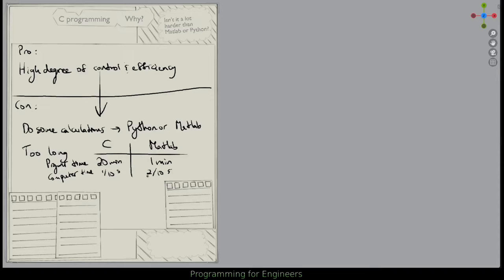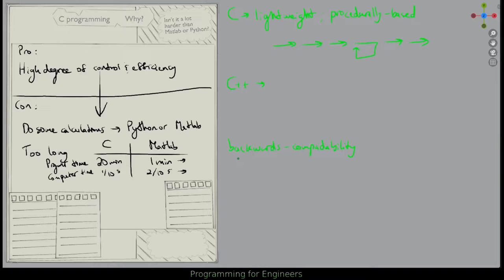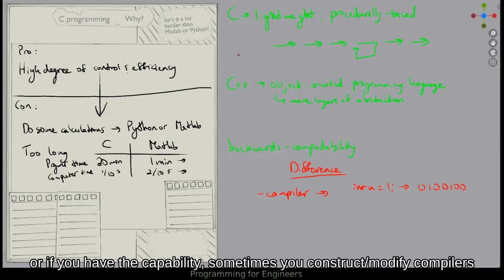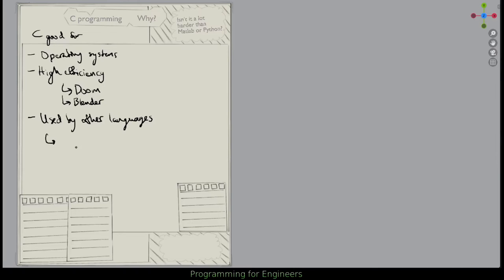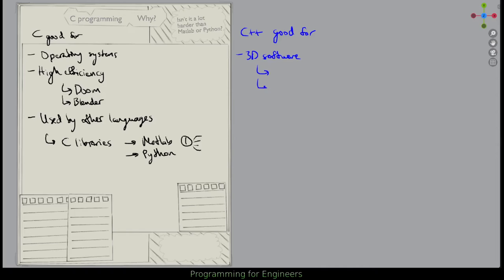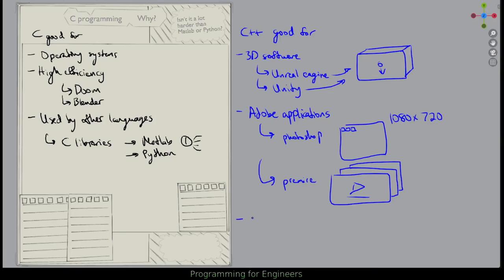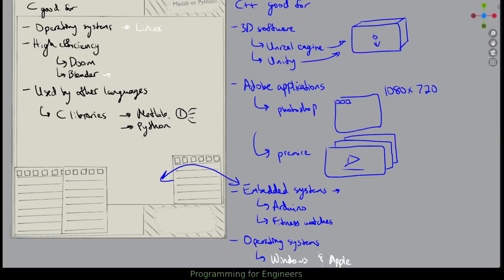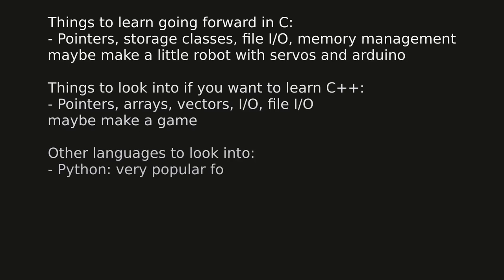C - What is it good for?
This is intended to introduce you to what the utility of C programming is, and where to go with it once you've learned the basics. Especially, if you know a little C, how do you go forward now?

0:00 Introduction
0:09 Pros and Cons of C
2:38 General overview of C vs C++ and other languages
8:09 Examples of uses of C
12:29 What is C++ good for?
19:51 How to go forward learning programming